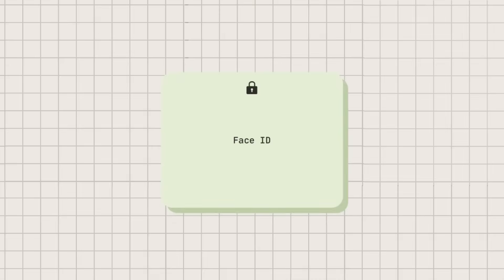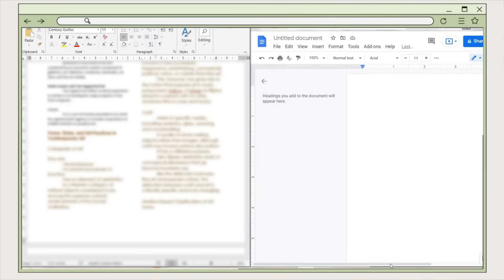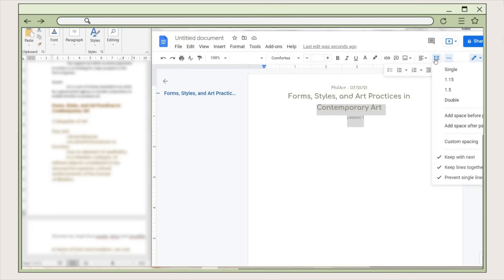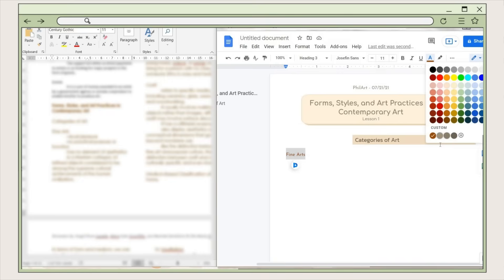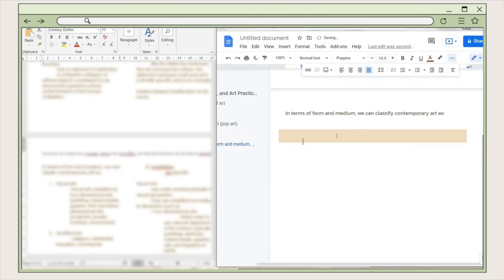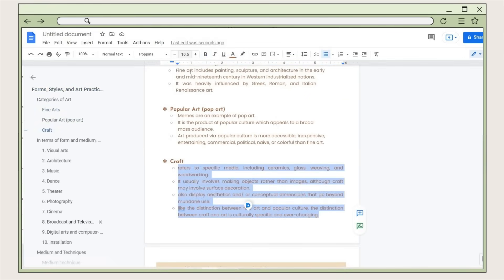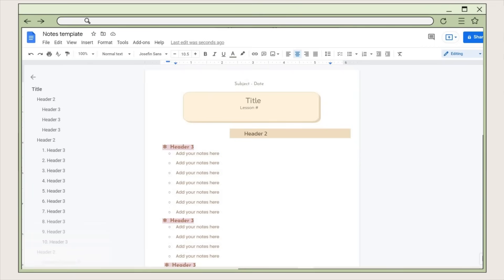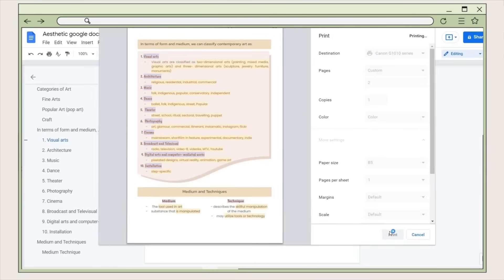HOW TO MAKE AESTHETIC NOTES ON GOOGLE DOCS I Digital notetaking using google docs + free template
Hey guys! You can try PDFelement Free on Windows and Mac and iOS

Hey guys! So for today's video: HOW TO MAKE AESTHETIC NOTES ON GOOGLE DOCS I Digital notetaking using google docs + free template, I will show you how you can make your own aesthetic notes in this free note-taking app. This will be a simple and easy tutorial for you to follow. Be creative and enjoy the process! If you don't feel to make your own template as of now, feel free to use the template I made in this video. Good luck with your classes!😊

⏳ TIMESTAMPS ⏳
0:00 Intro
0:33 Opening Google Docs
0:54 Searching for a color palette
1:35 Editing the page setup
2:25 Making the notes
12:58 Highlighting
14:04 How to download the template
16:22 Printing the notes
17:54 Outro

❓ FAQs❓
❓ What laptop do I use?
- Asus X5097P
- Built-in screen recorder of windows and Free Cam 8

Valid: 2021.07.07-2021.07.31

*Code: JESSS31

🎬 TAKING AESTHETIC DIGITAL NOTES ON MS WORD I How to print notes on a loose-leaf paper +free templates
🎬 HOW TO MAKE YOUR LAPTOP AESTHETIC (Customize Windows 10 laptop) I How to make a wallpaper organizer
🎬 HOW I USE NOTION TO TAKE NOTES I Taking aesthetic notes in Notion (Digital note taking)
🎬 HOW TO MAKE AESTHETIC NOTION SET UP I How I organize my notion set up (+ free template)